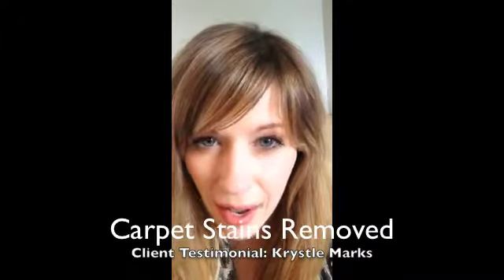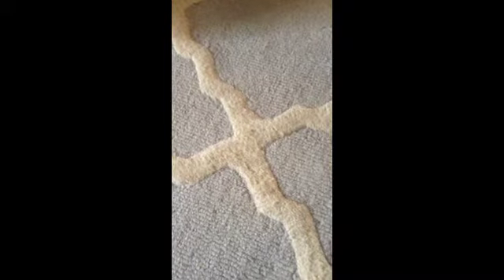Krystle Marks Enviro Success Story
Krystle Marks Enviro Testimony